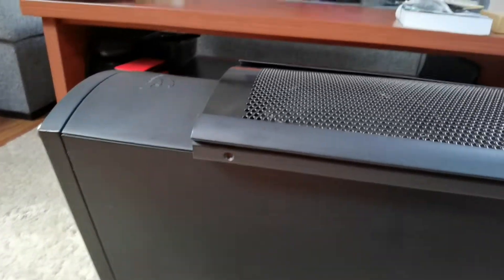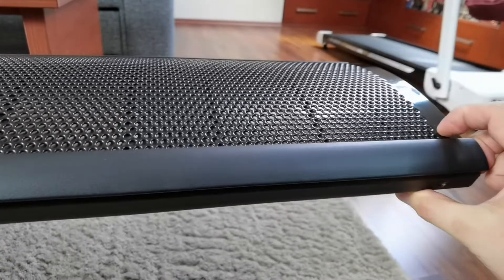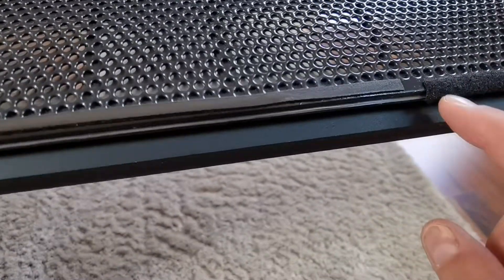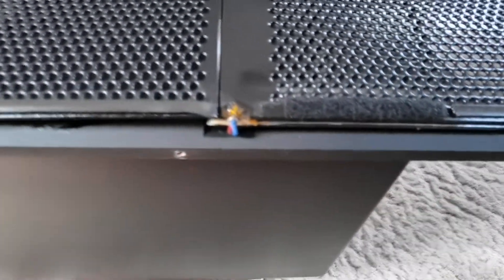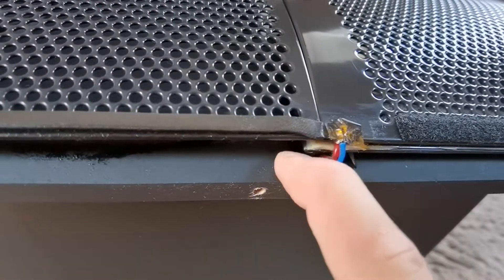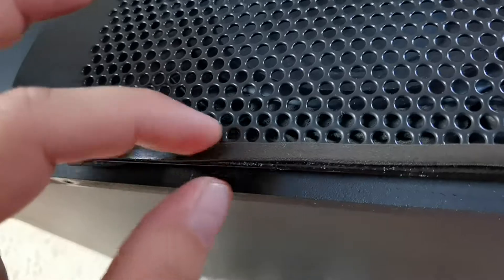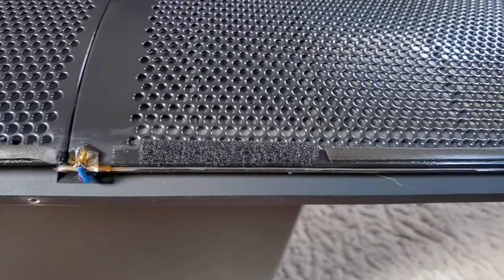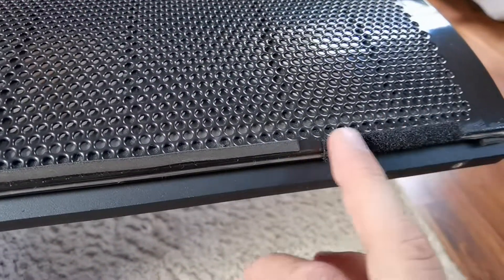Martin Logan Scenario panels sliding down fix part 2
My Scenarios are 22 years old now and the panels started to slide down in frame. This looks bad and may be dangerous because of the strain on the panel cabling. The reason for that is that the glue for self-adhesive velcros gets bad and rubber gaskets around the panels are also creating an oily goo.

The solution is to disassemble the frame, remove the panel, clear the goo from panel and gaskets with isopropyl alcohol (or any other safe degreaser) and replace velcros with new ones.

The video shows how to remove the panel: once the frame mountings go away you can just lift it. This also may be usefull if you want just to do a proper cleaning..